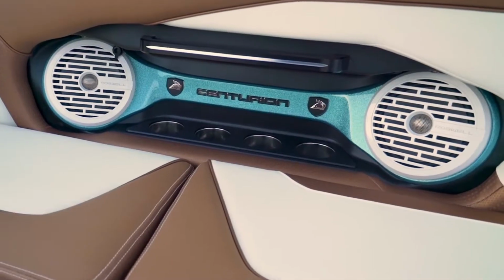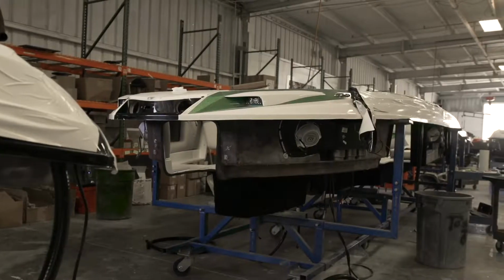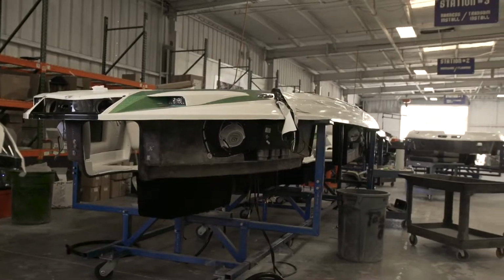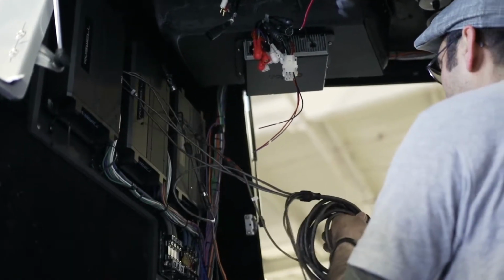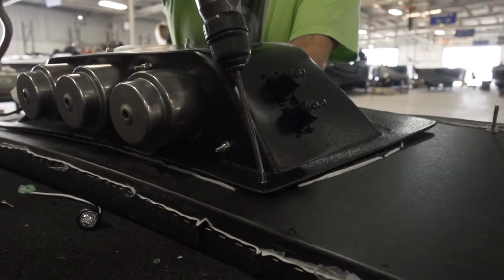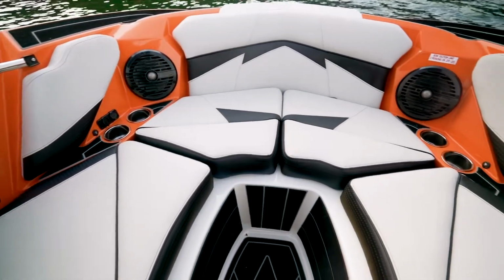Stereo Install Boat Production Process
Minnesota’s number one place for fun! River Valley Power and Sport is a Marine and Power Sport Dealer servicing Minnesota from three locations based out of Red Wing, MN, Rochester, MN and on Lake Minnetonka in Wayzata, MN

River Valley Power and Sport is a new and pre-owned boat and watercraft dealer in Minnesota. We sell popular brands such as Yamaha Jet Boats, Yamaha WaveRunner Personal Watercraft, Centurion Tow and Wake boats, Monterey Sport boats, Monterey Super Sport boats, Monterey Sport Yachts, Bennington Pontoons and South Bay Pontoons. Our customers travel from all over the state to get the best deal on premium watercraft and boats. Customers frequently purchase from us cities such as: Duluth, Brainerd, Hudson, WI, Ellsworth, WI, Minneapolis, St. Paul, Northfield, Prior Lake, St. Cloud, White Bear Lake, Eden prairie, Maple Grove, Forest Lake, Winona, Mankato, Faribault, Albert Lea, Eau Claire, Wi and Lacrosse, Wi. River Valley and Sport is a White Diamond Yamaha Dealer and is the top volume selling dealers for the Yamaha brand in the United States. Yamaha offers boat models such as: 242 Limited S, 242 Limited, Ar240, SX240, 212X, 212SS, SX210, AR210, SX192, AR192, SX190 and the AR190. Yamaha boats out sell the competition in the 19 foot, 21 foot and 24 foot class nearly two to one! Monterey Boats are one of the top five boat builders in the country. River Valley Power and Sport started carrying Monterey boats in the summer of 2013. Monterey has a full line of Sport boats from 18 feet to 27 feet, M-Series Boats from 24 feet to 26 feet, Blackfin & Monturas from 18 feet to 21 feet, Super Sport Boats from 21 feet to 32 feet and Sport Yachts and Cruisers from 27 feet to 40 feet. Their fit and finish are second to none! Monterey is a privately held company that is debt free and owns all their own manufacturing facilities which helps to deliver much more boat for your dollar.

South Bay and Bennington are River Valley Power and Sport’s number one choice is pontoons. River Valley Power and Sport is your location to get the best price for either South Bay or Bennington boats. Both South Bay and Bennington deliver quality you will not find in any other pontoon manufacturer. River Valley can custom build the South Bay or Bennington Pontoon of your dreams. Stop by any of our three locations to start building your dream boat today! South Bay and Bennington build pontoons from 18 to 31 feet.

Centurion Tow and Wake boats joined the River Valley Power and Sport family in 2014. Centurion makes the number one boats for wakeboarding, wakesurfing, wake skating and skiing. Centurion is the only boat to pull riders in the Wakesurfing World’s Competition. The Centurion Enzo line is comprised of boats from 21 to 24 feet with the best RAM Fill ballast technology and industry leading designs. Let River Valley Marine match you to your perfect tow boat today! If you are in the market for a Watercraft, Boat, Cruiser or Yacht River Valley Power and Sport is your location for the best value in Minnesota. Try before you buy, Our Lake Minnetonka and Red Wing location offer floating show-floors. Get out on the water and experience all boating can offer.

River Valley Power and Sport doesn’t only offer boats and watercraft; powersports is where it all began in the retail world for us.